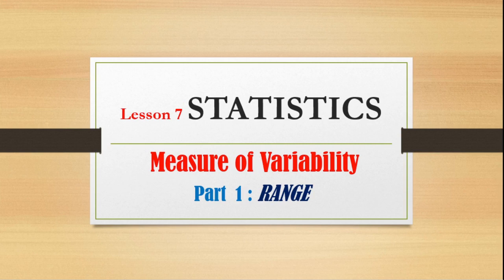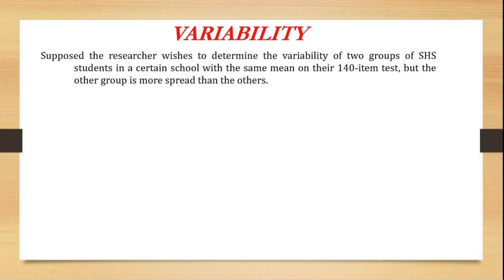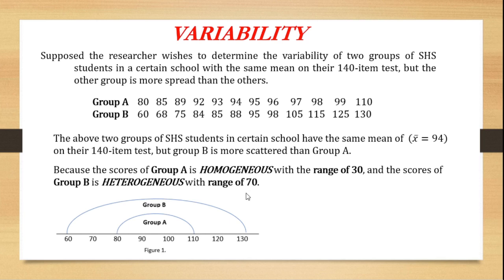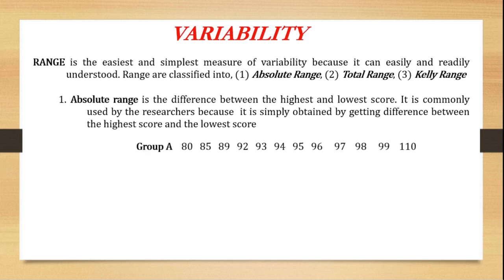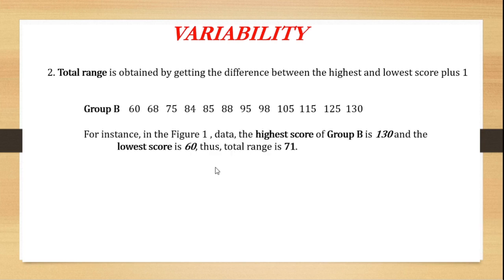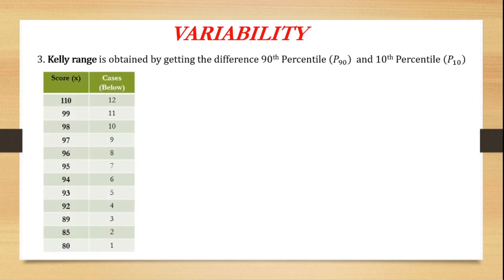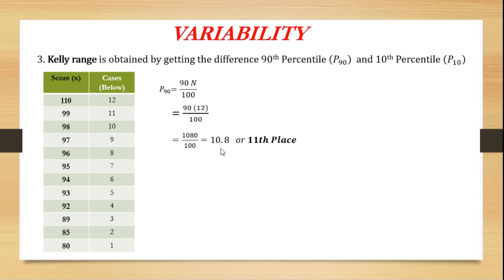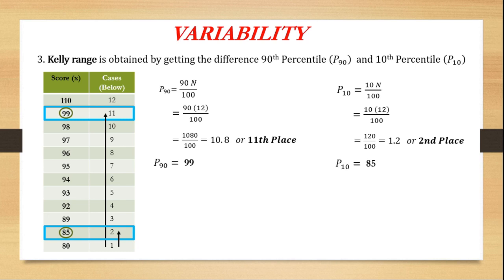Lesson 7 : STATISTICS | Measure of Variability - RANGE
This video will help student's on how find the Range a Measure of Variability of ungrouped data.